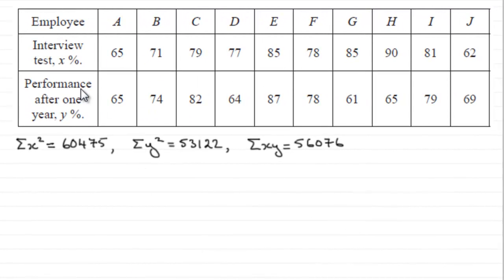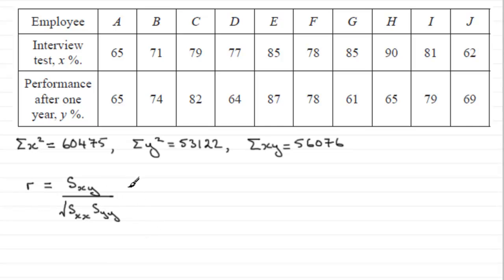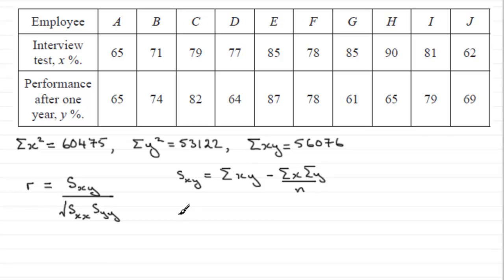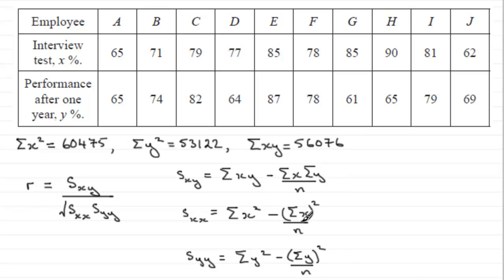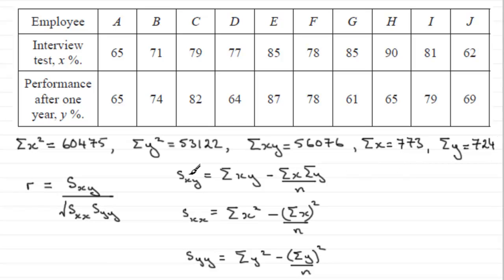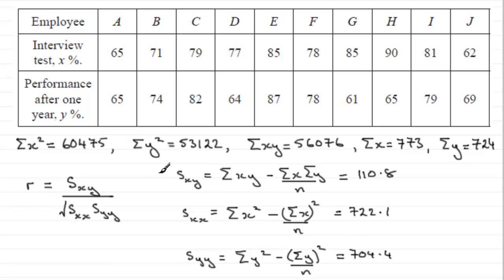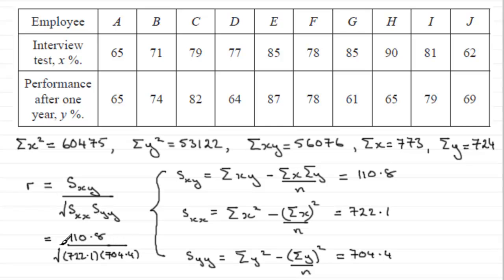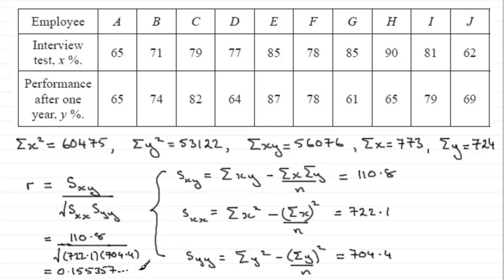A-Level Edexcel Statistics S1 January 2008 Q1a : ExamSolutions